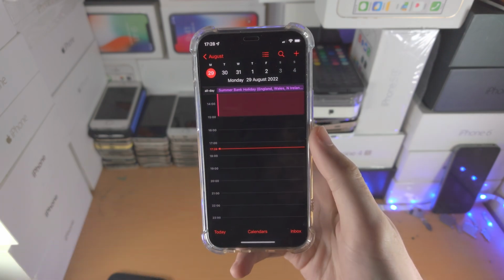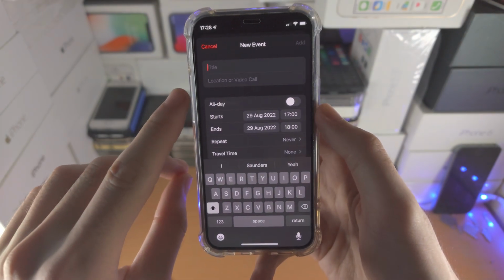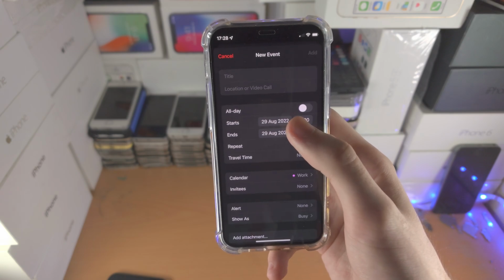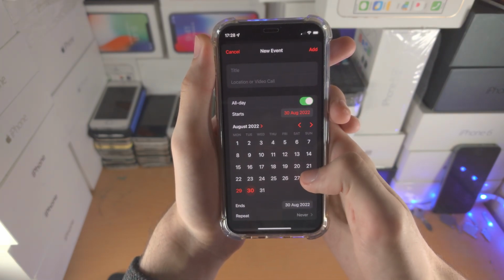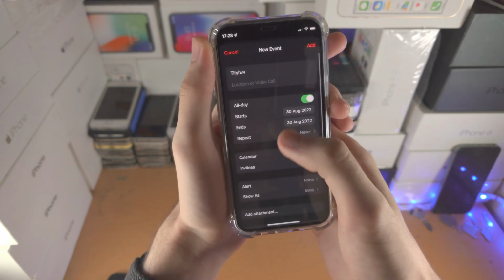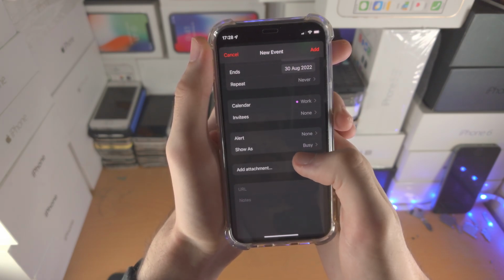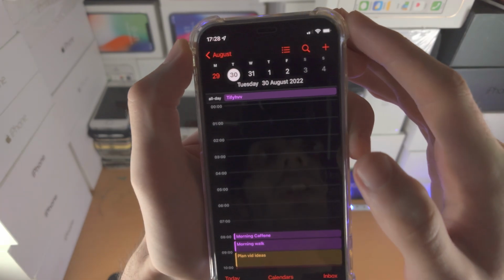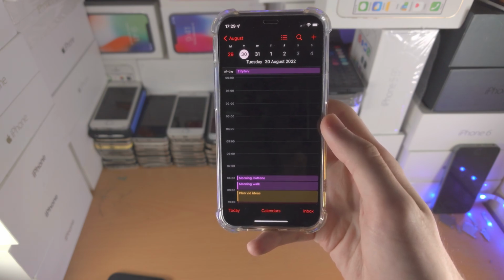ANY iPhone How To Add Dates to Calendar!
iPhone calendar add dates | How to add dates to iPhone calendar! Do you own the iPhone and want to add dates calendar? If so, this video is for you! I will teach you how to add dates to iPhone calendar in this tutorial. By the end of this guide, you will be able to add any date you'd like to the iPhone calendar!